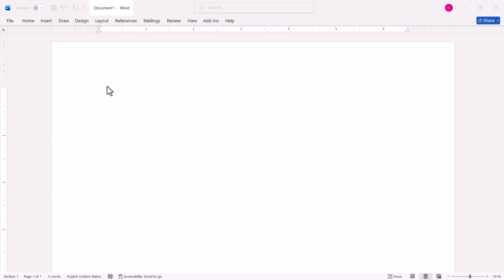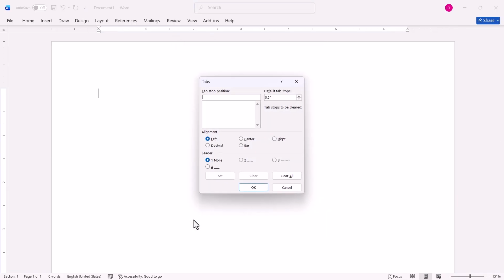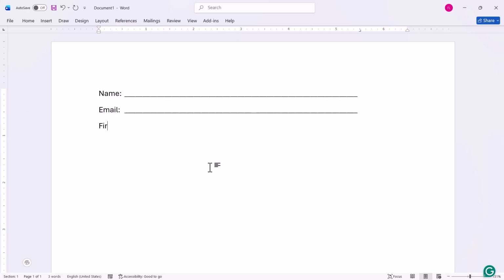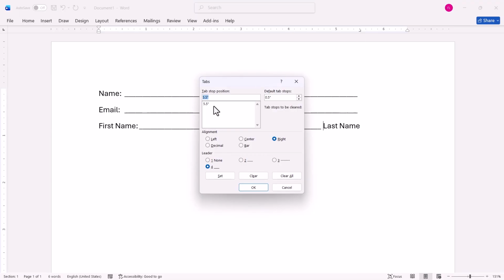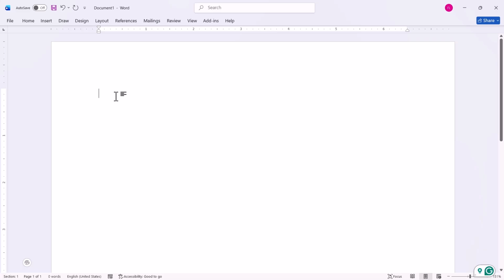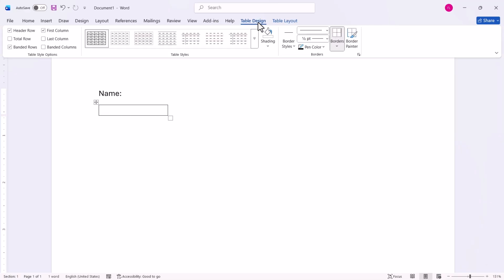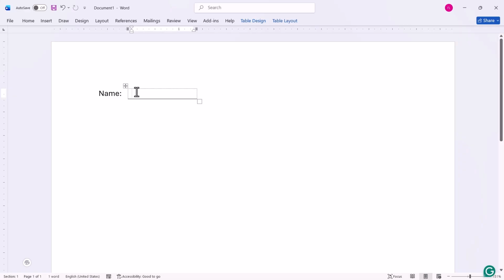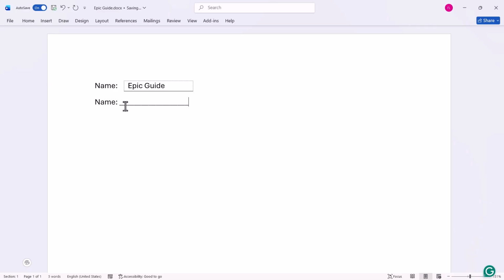How to Create Fill in the Blanks in Word | Make Fillable Line in Word | Draw a Fillable Line in Word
How to Create Fill in the Blanks in Word 2026 | How to Make Fillable Lines in Word 2026 | Draw a Fillable Line in Word 2026

In this Microsoft Word 2026 tutorial, you’ll learn how to create fill in the blanks in Word and how to make fillable lines in Word for forms, worksheets, or printable documents. Whether you’re designing a questionnaire, a contract, or a school form, adding blank lines where users can type or write makes your document look professional and easy to use.

This step-by-step guide shows how to draw a fillable line in Word using different methods — including tabs, underlines, and form fields. You’ll see exactly how to insert fillable line in Microsoft Word that stays in place even when someone types over it. You’ll also learn how to make fillable field in Word for typing responses directly within the document, making it perfect for digital forms.

If you’re wondering how to draw a line after text in MS Word or how to draw a line in front of a text in MS Word, this tutorial demonstrates both techniques clearly. It also explains how to put a line in front of a name in Microsoft Word to create signature fields or fill-in sections.

By the end, you’ll know how to make fillable lines in Word, draw a fillable line in Microsoft Word, and even make fill in the gaps in Word efficiently — helping you create structured, professional documents ready for print or electronic completion.